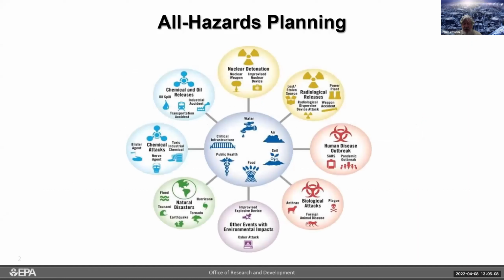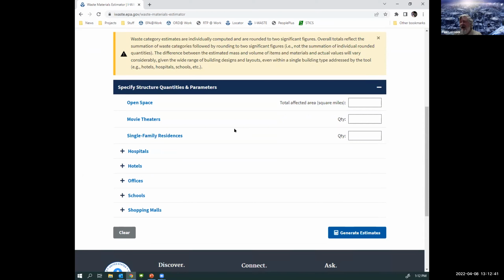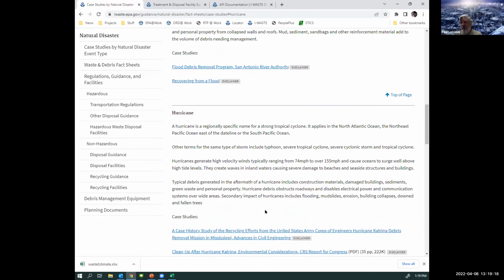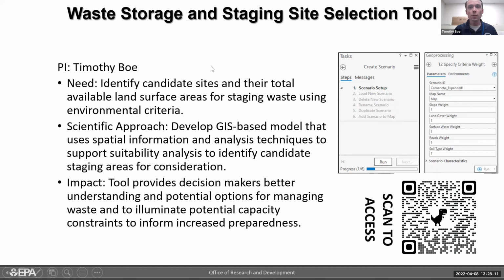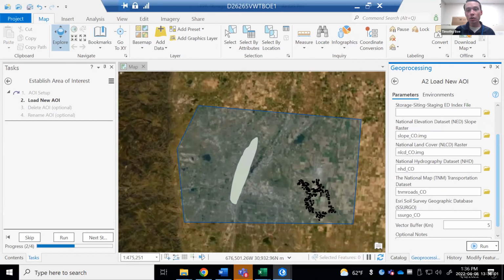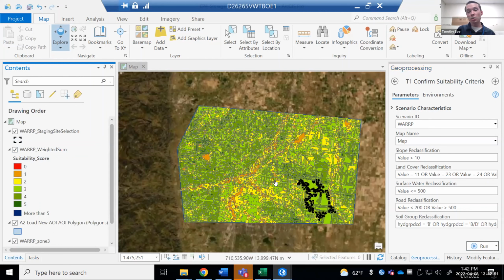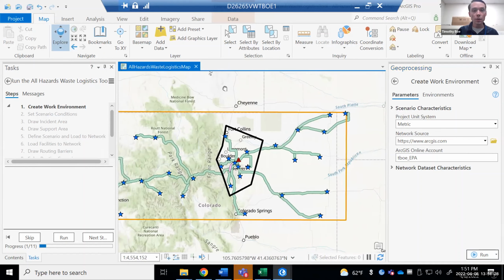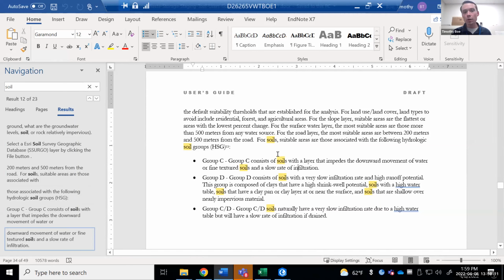SUMMEER Webinar 04.08.2022 - EPA’s Decision Support Tools for Disaster Waste Management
This is a training webinar on the use of EPA’s Incident Waste Decision Support Tool (I-WASTE), Waste Storage and Staging Tool, and Waste Logistics Tool.